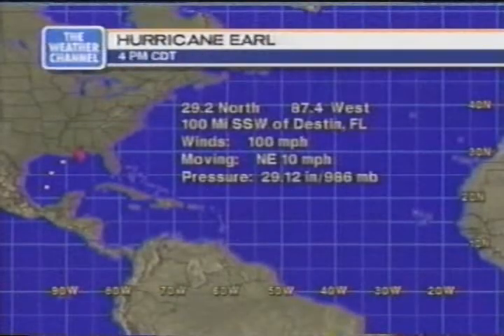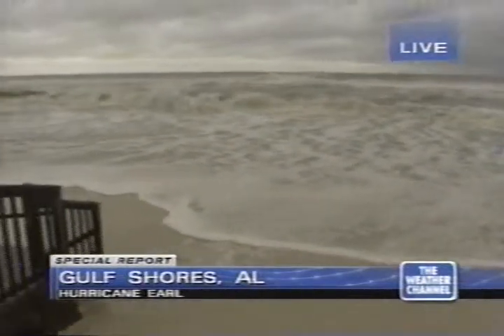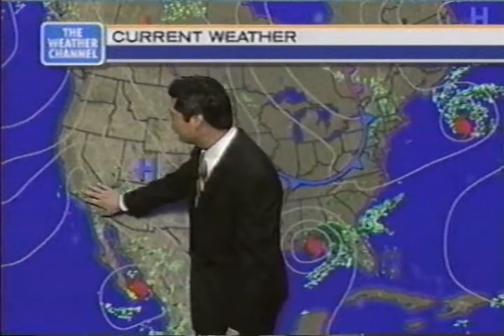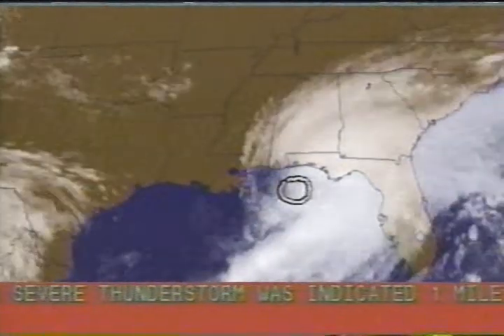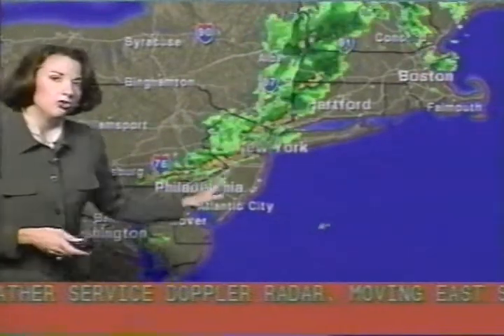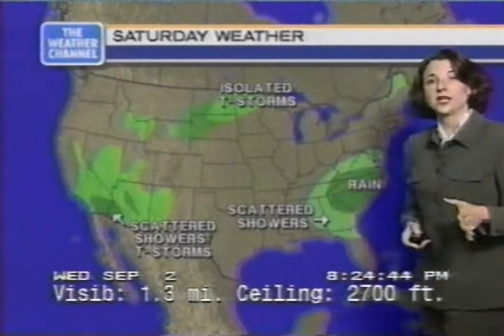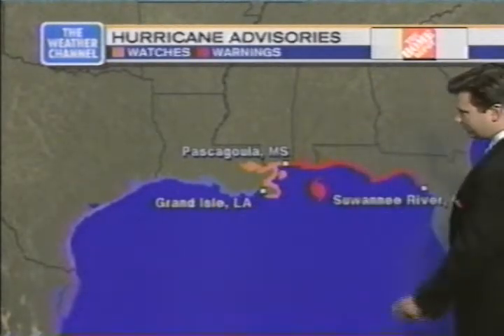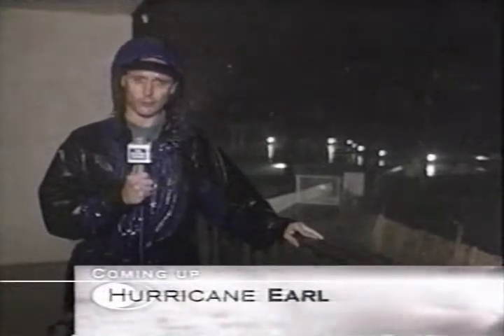Weather Channel clips w/ Local Forecasts 6PM-9PM Wed September 2 1998-Hurricanes Earl/Danielle/Isis